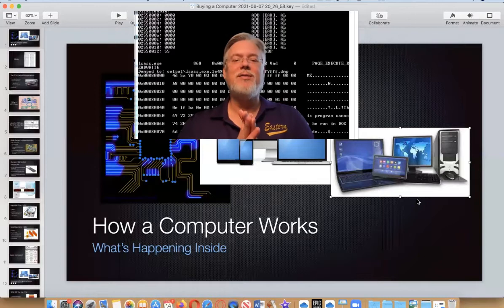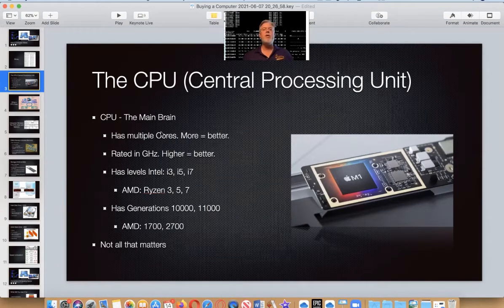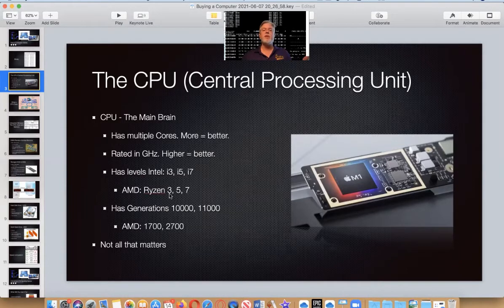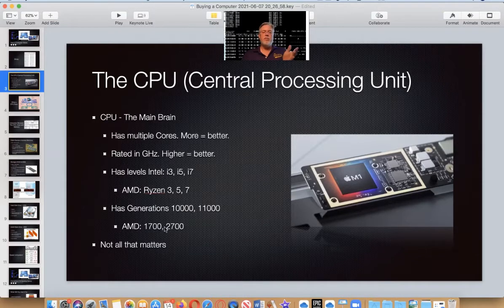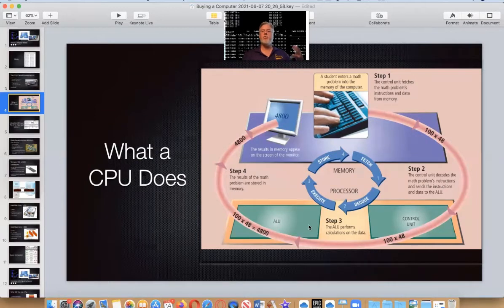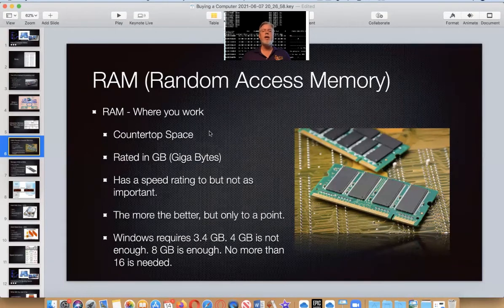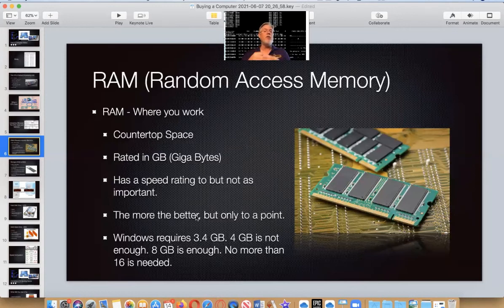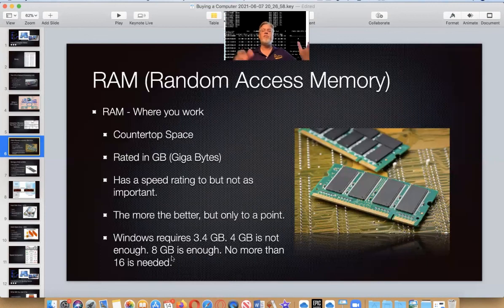How a Computer Works - 1